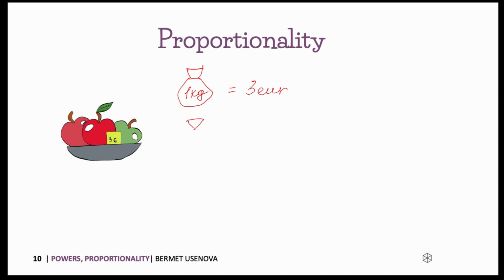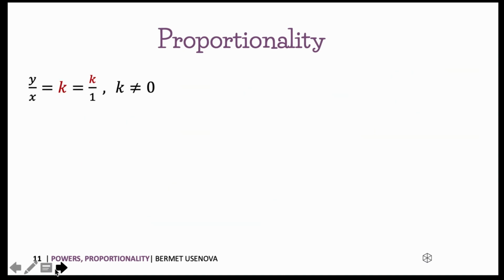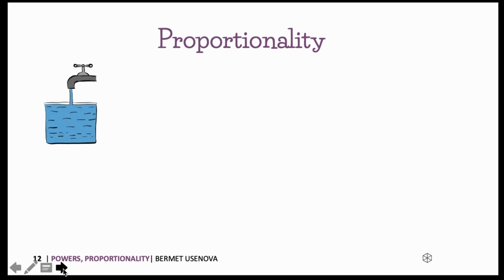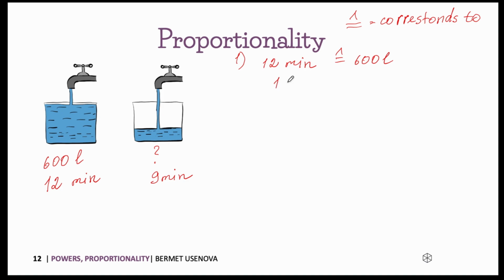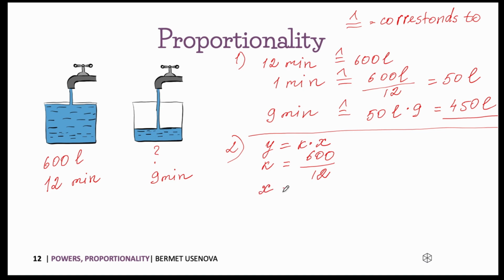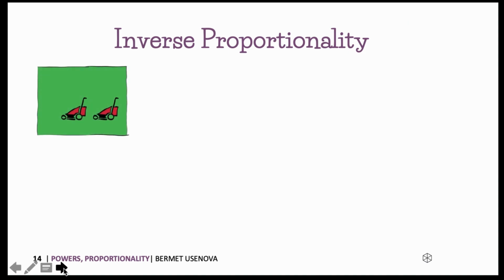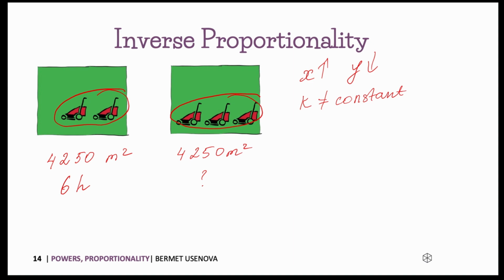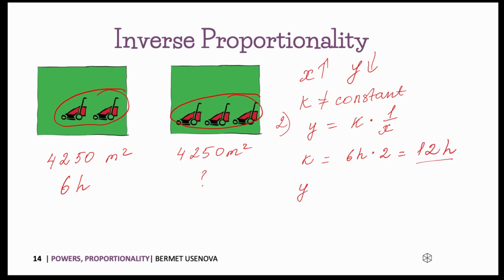Prep Math 2.2 Powers, Proportionality: Proportionality